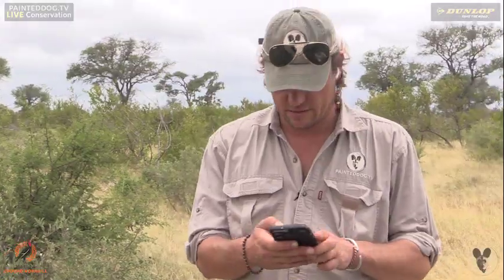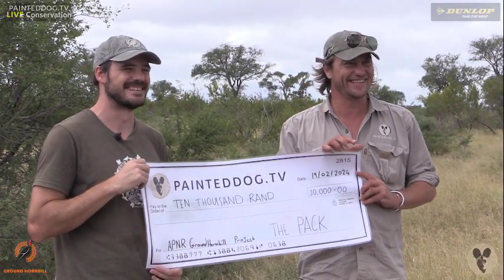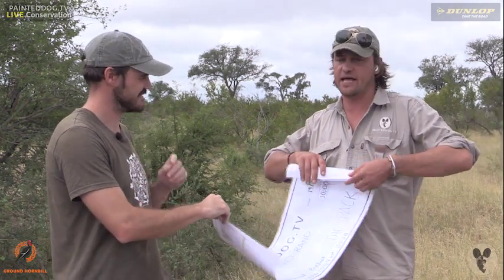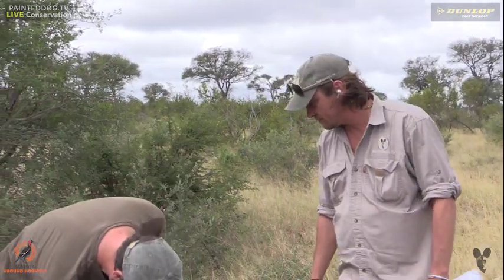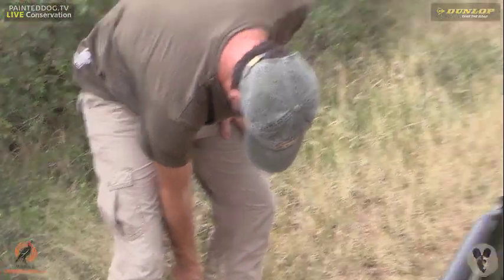The Pack Gives Back | SOUTHERN GROUND-HORNBILLS | 19 February 2024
Just a few memorable highlights from when we joined the team from Mabula Ground-Hornbill Project as they monitor the progress of a Southern Ground Hornbill chick in Balule Private Gamer Reserve, in the Lowveld region of South Africa.

At present, Southern Ground-hornbills are considered internationally as "Vulnerable" throughout their sub-equatorial range in Africa by the IUCN, but within South Africa and Namibia they have already been classified as "Endangered". This charismatic species is both culturally and ecologically important. They are hailed across their sub-Saharan range as the thunder birds or rain birds.

Mabula Ground-Hornbill Project are working to slow the decline by harvesting and rearing of redundant second-hatched chicks, reintroduction of the "rescued" birds, provision of artificial "super nests”, research on genetics, behaviour and other important unanswered questions, coordination of a nationwide awareness campaign, and a custodianship programme.

Become part of the Painteddog.tv Pack to interact 1-on-1 with wildlife experts during our regular LIVE Safaris, that’s WILD! talk show, and during The Pack Gives Back.

LIVE Safaris
On Wednesday, Saturday, and Sunday each week, we broadcast three, two-hour Sunset LIVE Safaris from the Rietspruit Game Reserve in the Lowveld of South Africa. Follow along and engage with expert guides in real time as they share their extensive knowledge and skills and reveal the wonders of the reserve’s wild creatures, life-giving plant life, and breath-taking scenery.

That’s Wild!
On Sundays, our expert guides Brent Leo-Smith and Gareth Poole take the time to hang up their binoculars, pull up some chairs, and talk about all things wild. This fun and informative talk show is broadcast LIVE from Painteddog.tv HQ and covers a wide range of stimulating topics, including interviews with an exciting line-up of wildlife conservation heroes, fireside tales of bushveld adventures, highlights from LIVE Safaris and LIVE Bush Cams, the Pack’s photos and videos, and safari tips and tricks from our expert hosts.

The Pack Gives Back
Because your generosity enables us to help important conservation work being done on the ground in Africa, these LIVE broadcasts keep you updated on how funds donated by the Pack are helping the efforts we support.

So thank you! We are immensely grateful to our dedicated Painteddog.tv Pack, who share our passion and actively enable us to bring the stories of Africa’s spectacular biodiversity to life and lend a helping hand to those safeguarding it. None of our past successes or future work alongside Africa’s conservation heroes would be possible without the generosity and support of The Pack.

for more info.

That’s Wild!

for more info.